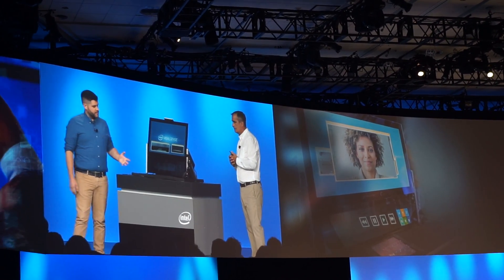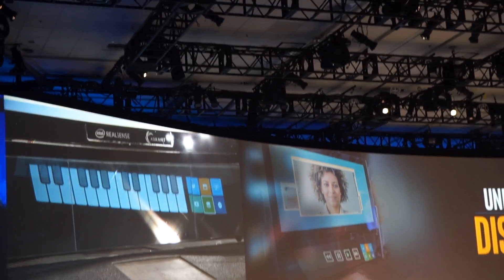Intel's Holographic Display Demoed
At IDF 2015, Intel showed off a computer with a holographic keyboard that floats in mid-air, along with the ability to give haptic feedback.